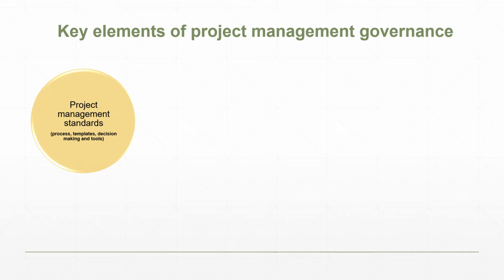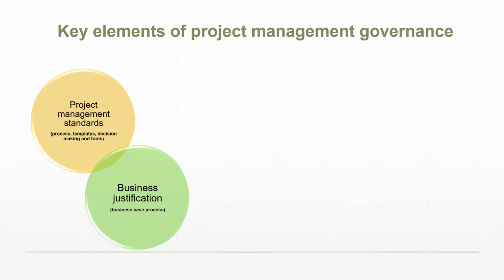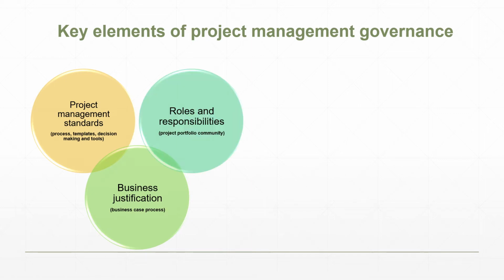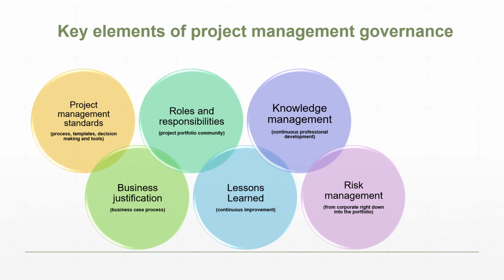Key elements of governance